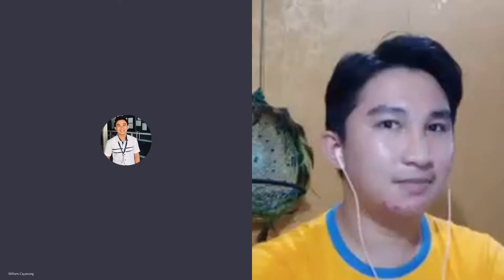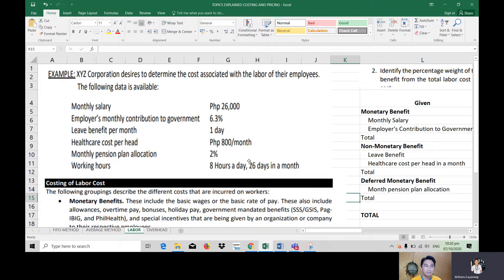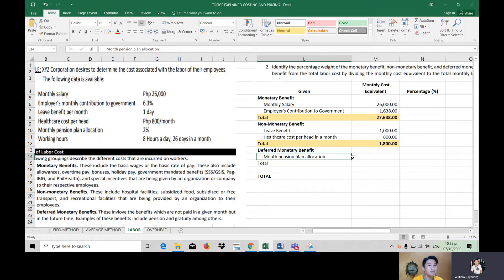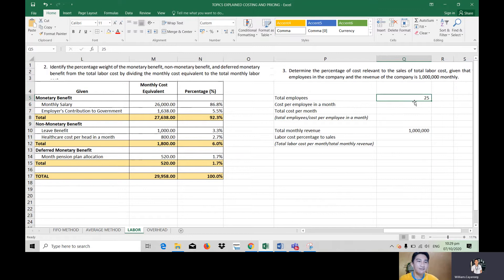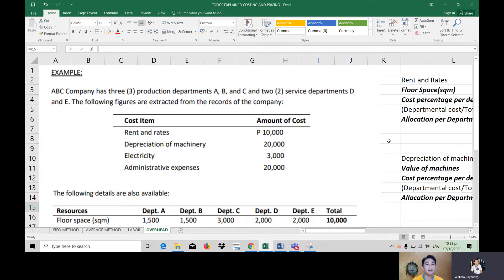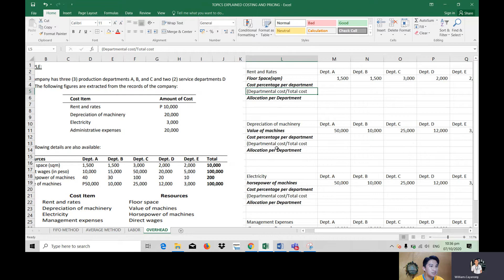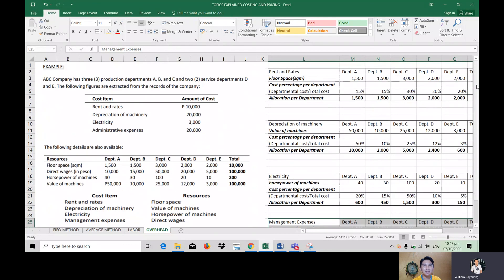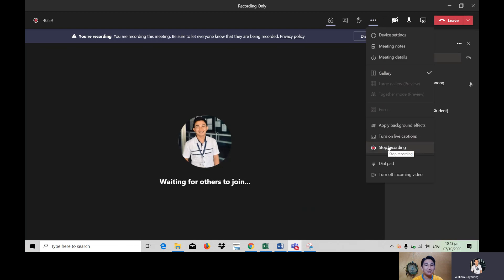Costing and Pricing Key Elements of Costing Part 2 : Labor and Overhead Allocation